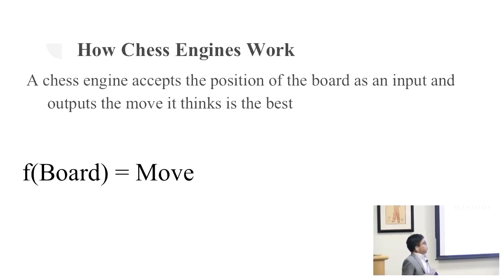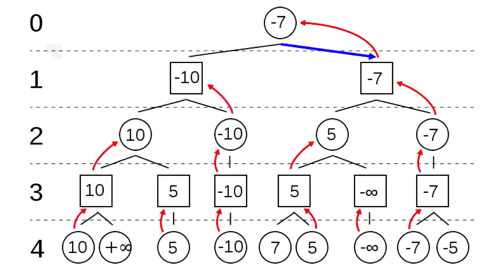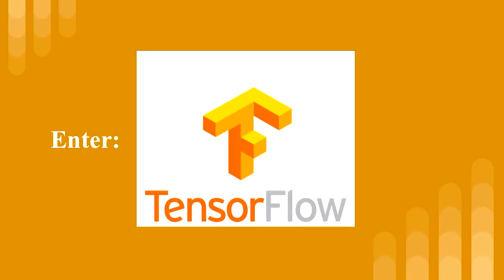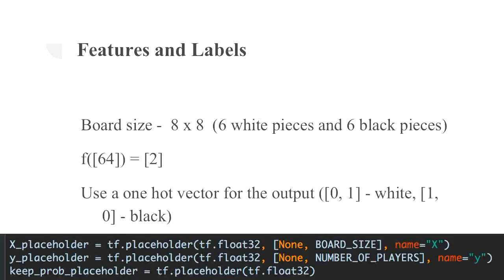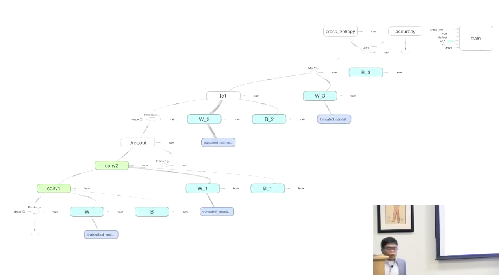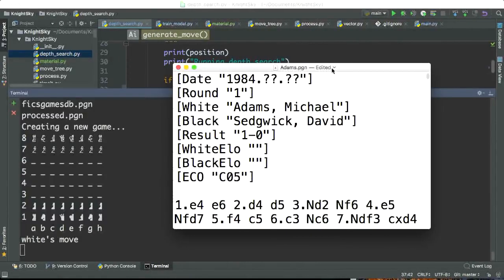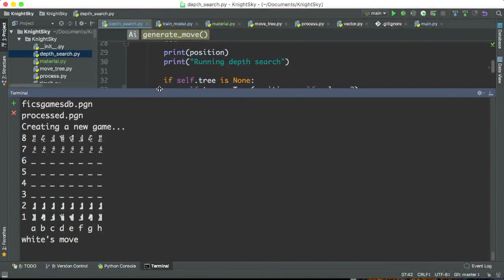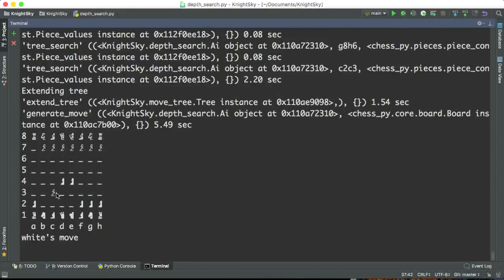Using Machine Learning to play chess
Today, chess engines contain many lines of code handcrafted under the guidance of grandmasters. Are you interested in being knee deep in chess theory just to crank out a half decent engine? No? This talk is for you. Why not create an engine that learns to improve itself?